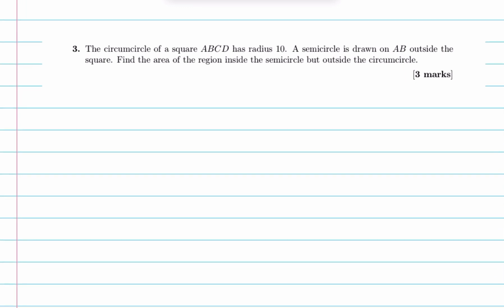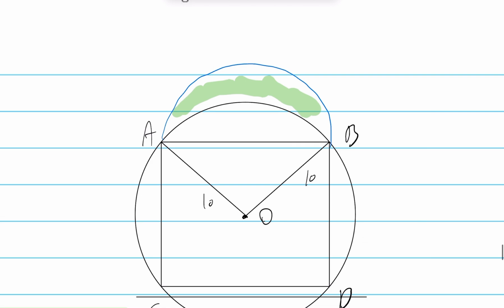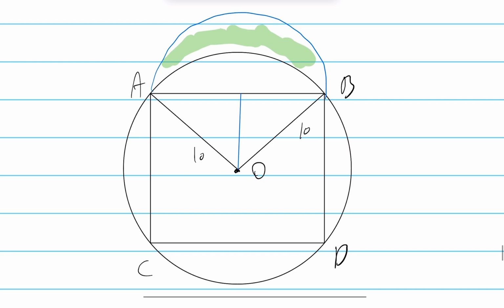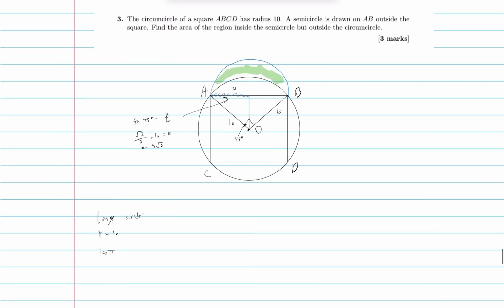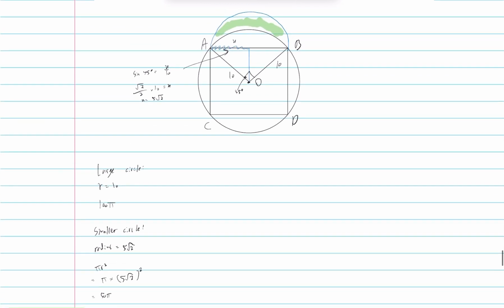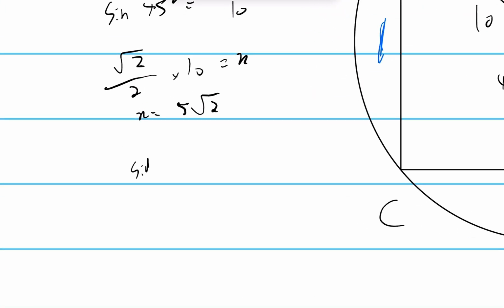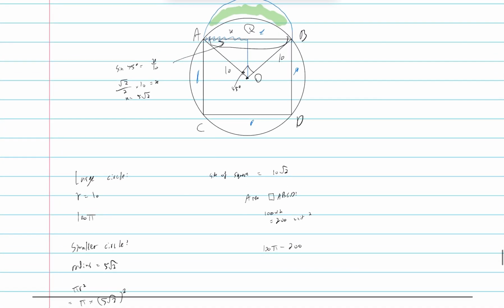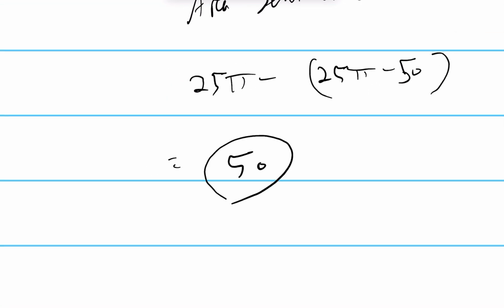Can You Solve this Geometry Problem In Under 5m?